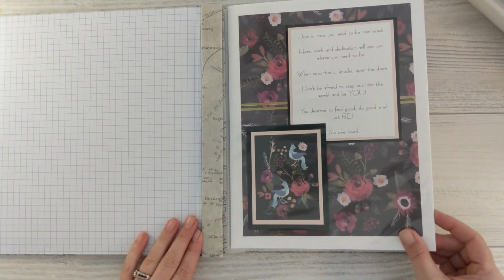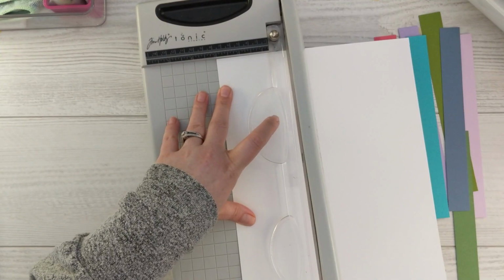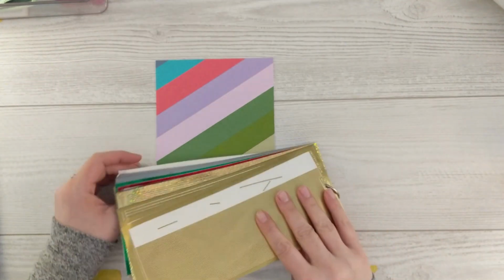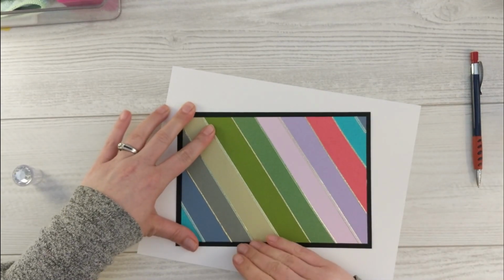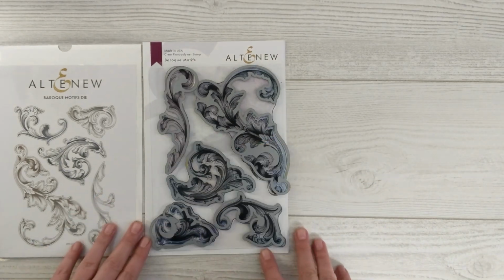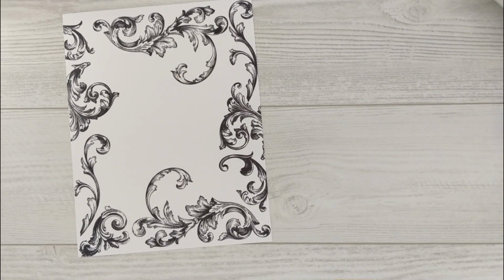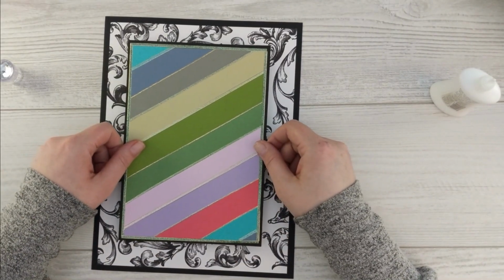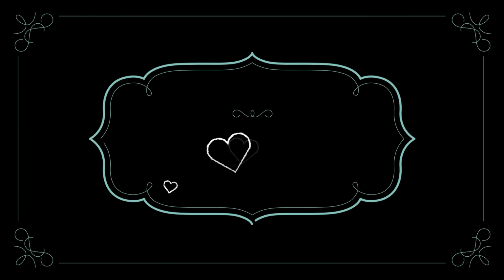Page 6 Creative Inspiration | Scrapbook Journal Layout | Inspirational Quotes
Today's video features a quote by Maya Angelou. I have another page of beautiful colours to add to the inspiration journal today. I hope you enjoy!

Altenew Baroque Motifs Link